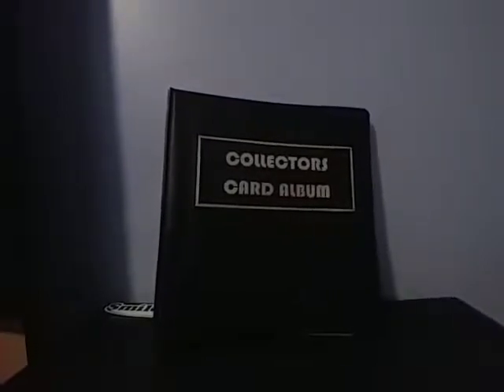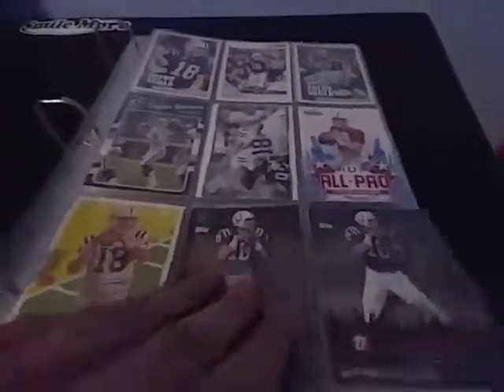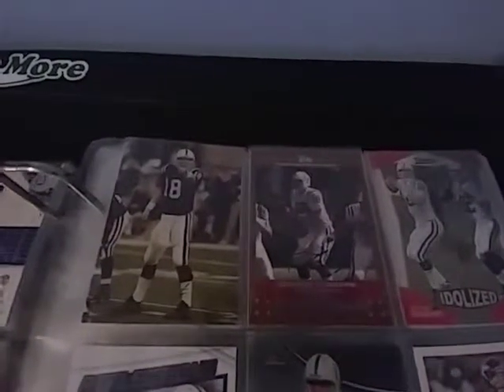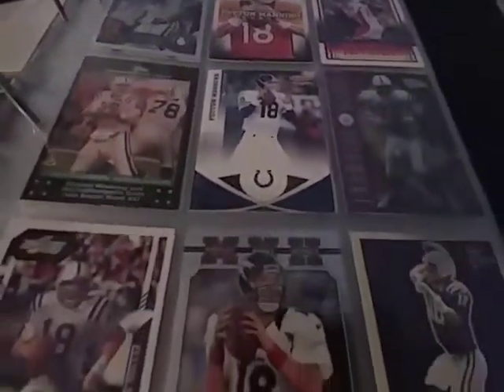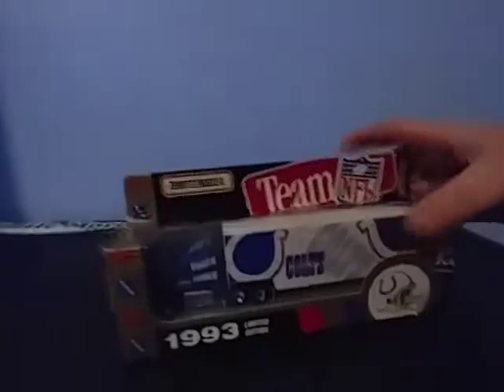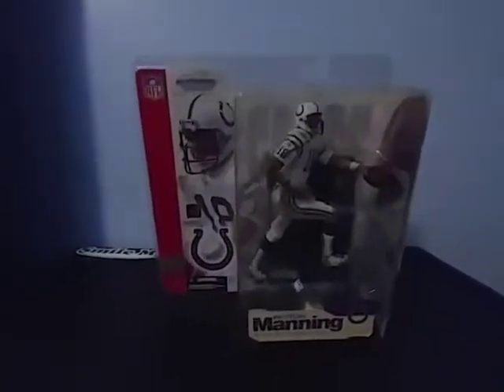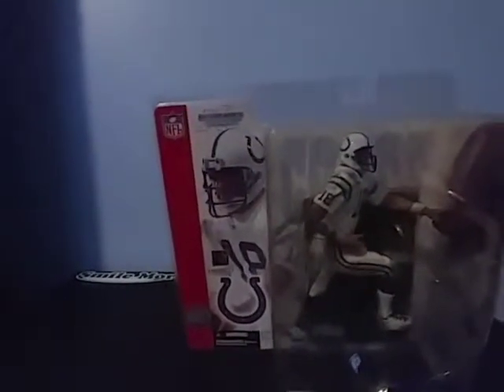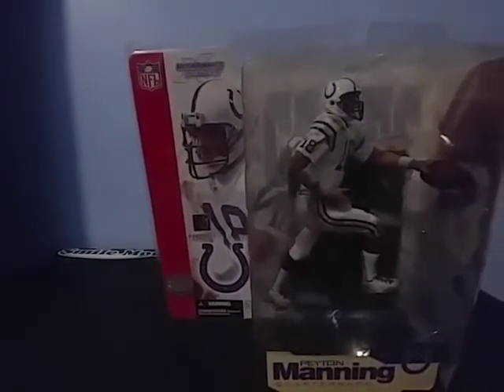Part 3 Of Showing My Personal Collection And Some Action Figures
EBay- Morgabel78